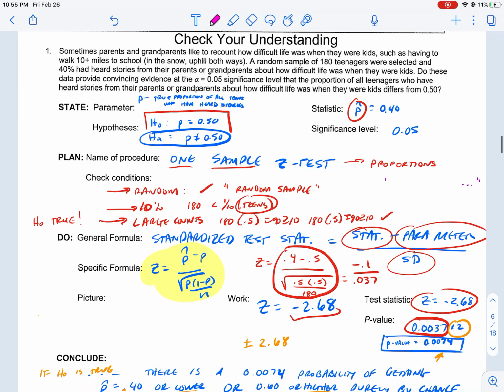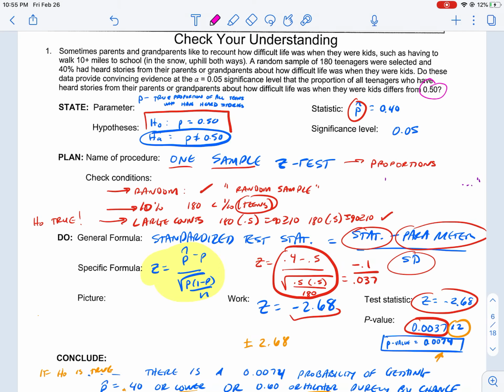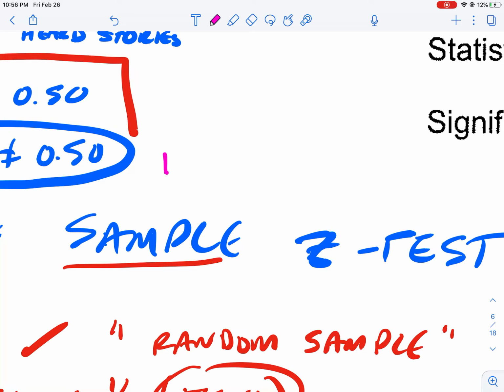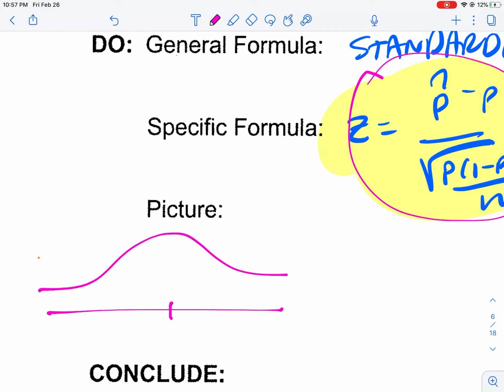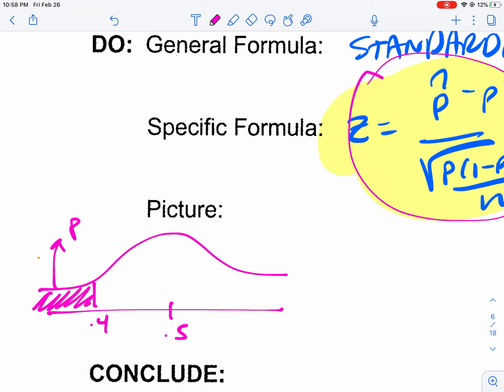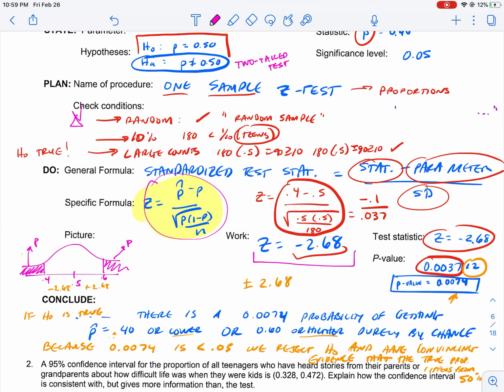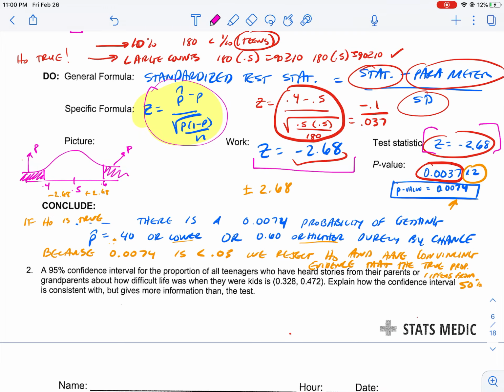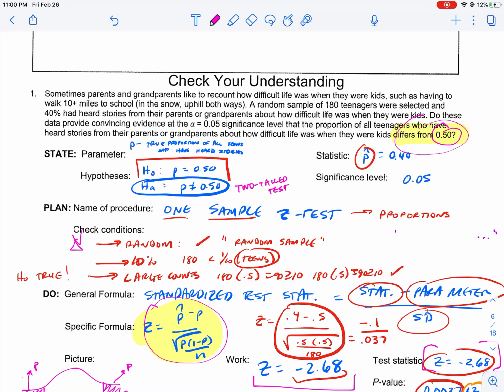Class Example Two Tailed Test